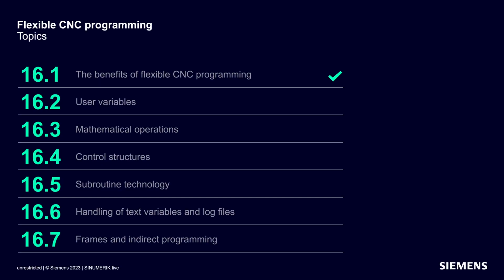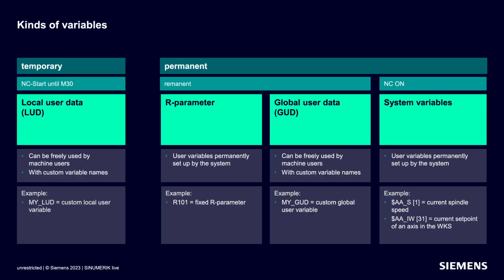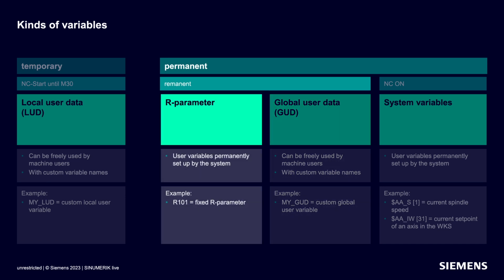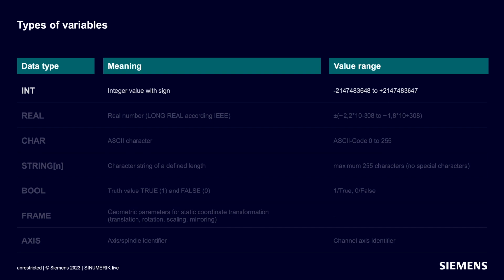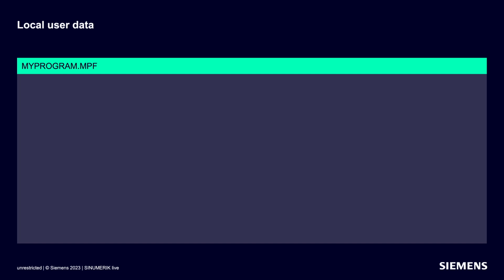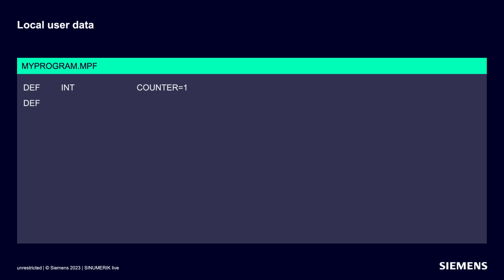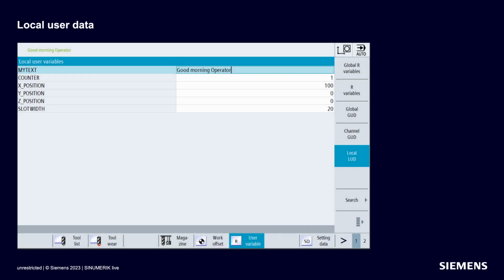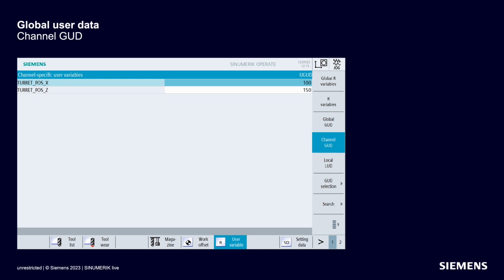SINUMERIK live #16.2 Flexible CNC programming | User variables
SINUMERIK live #16.2
How to maximize the scope of CNC language commands | User variables
Previous episode SINUMERIK live #16.1 Flexible CNC programming |
Benefits: LINK
Next episode SINUMERIK live #16.3 Flexible CNC programming |
Mathematical operations: LINK